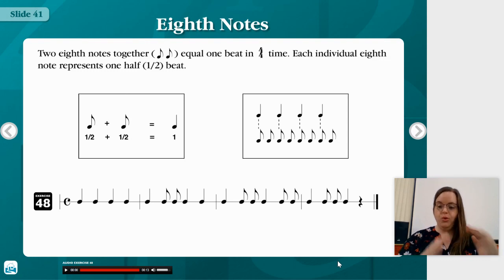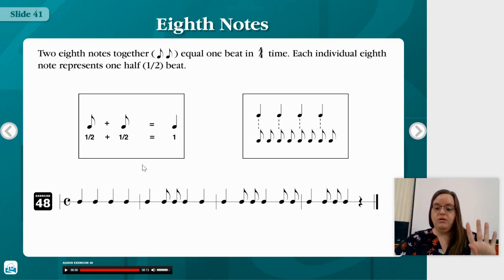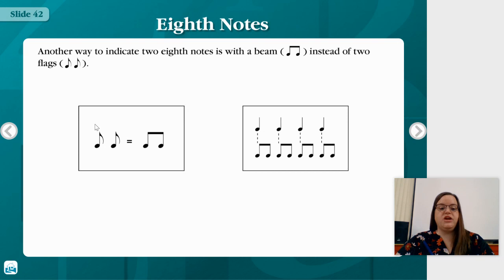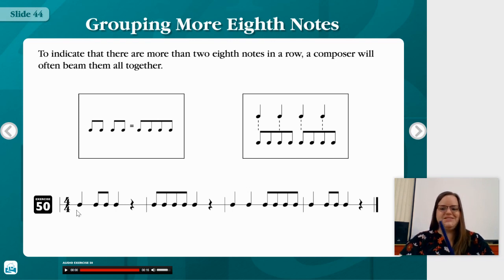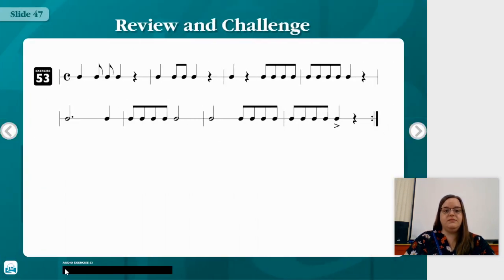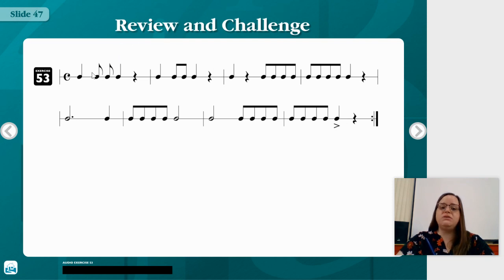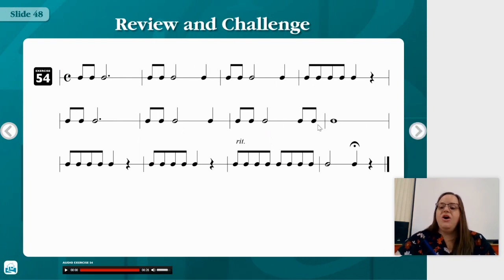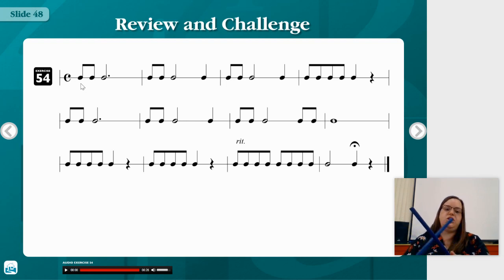RR Eighth Notes